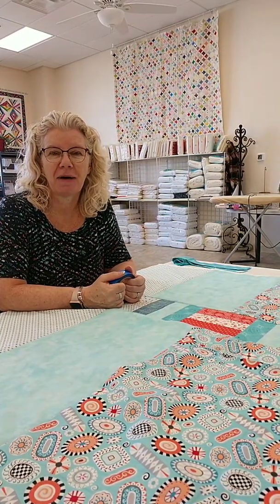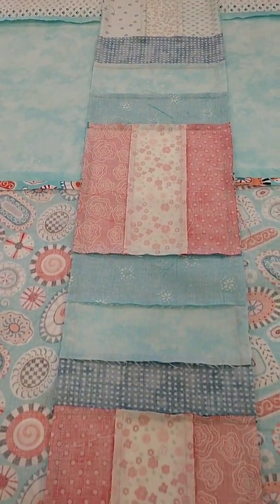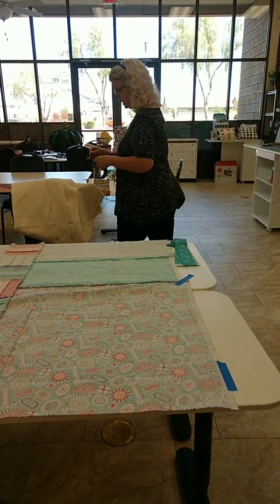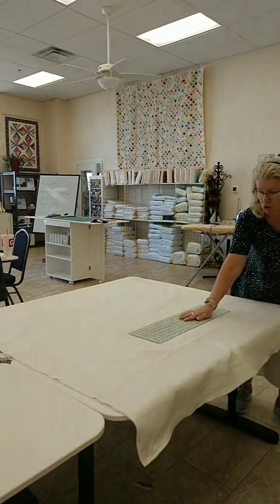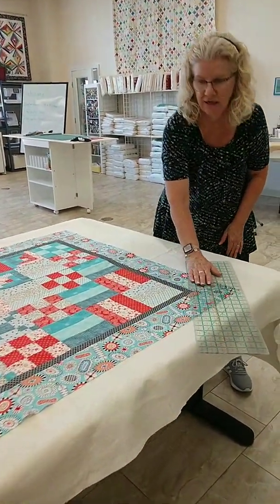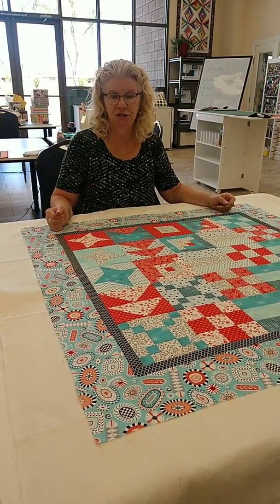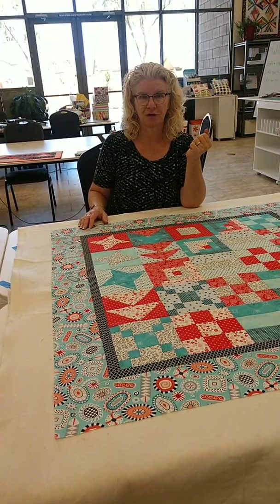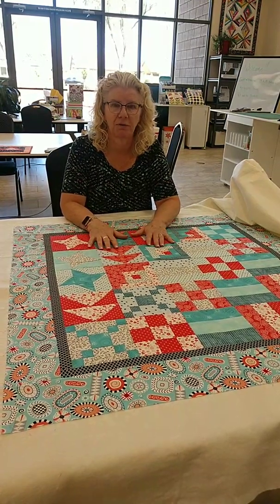Making it Monday Week 12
Learn to work with your backing before getting your quilt longarm quilted and before quilting at home yourself!